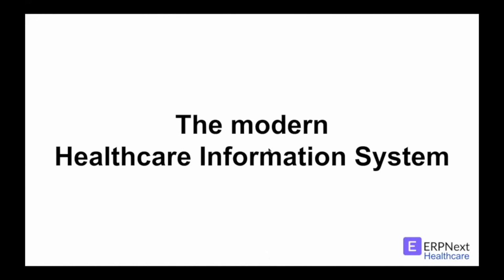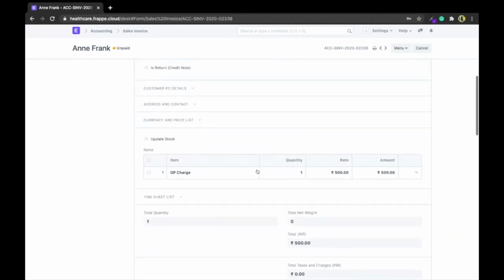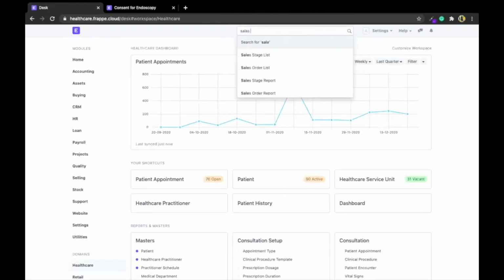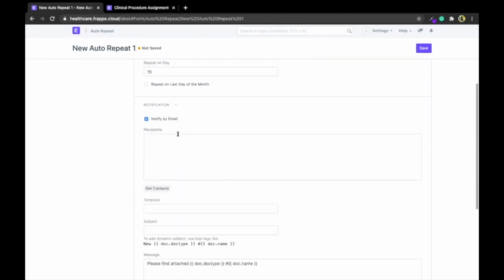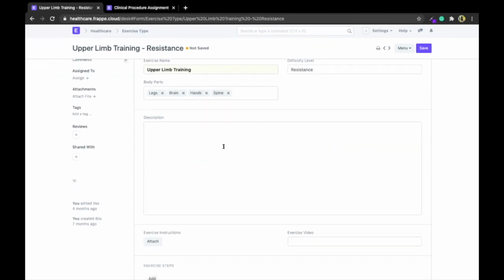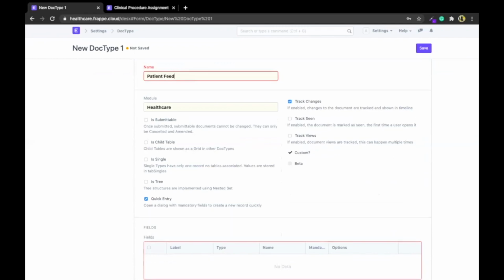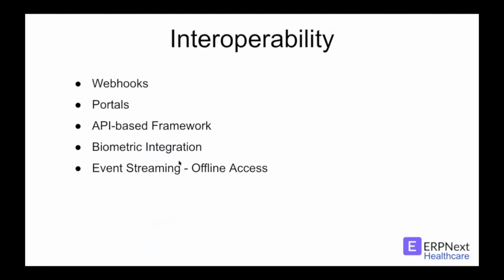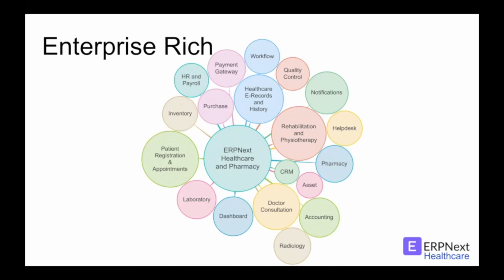Healthcare Module in ERPNext: Rucha Mahabal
A walk-through of the capabilities of the healthcare module in ERPNext. Rucha Mahabal gives an insight right from navigation for patient management, appointment booking to maintaining patient encounter records for the clinical procedure, lab tests, billing, and stock management. The video also covers how ERPNext can be configured, customized, and integrated to extract reports and dashboards to meet your business needs.

Chapters
0:00 Introduction to ERPNext Healthcare
0:45 Usability
2:15 Navigation
14:38 Automation
20:00 Patient Engagement
21:49 Configurability
29:56 Customizability
34:40 Compliance and Security
35:35 Interoperability
38:25 Data Analytics
42:08 Integration capability